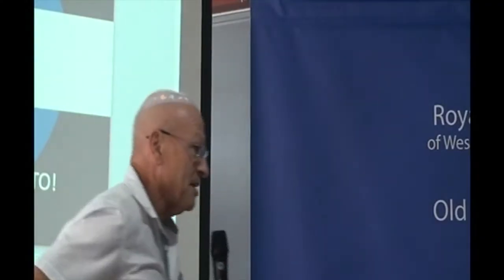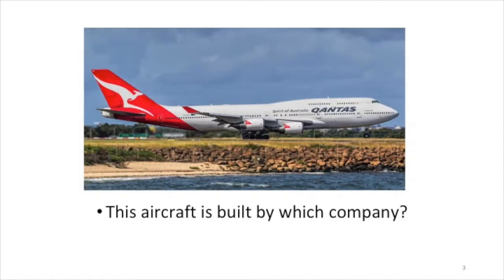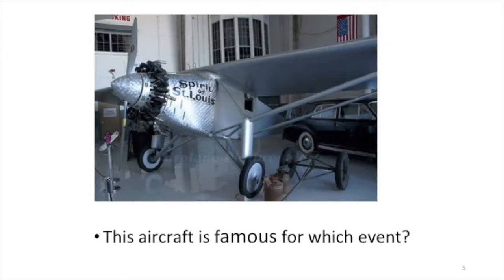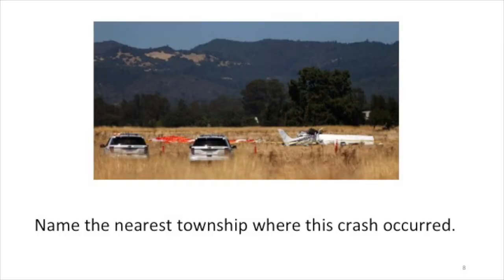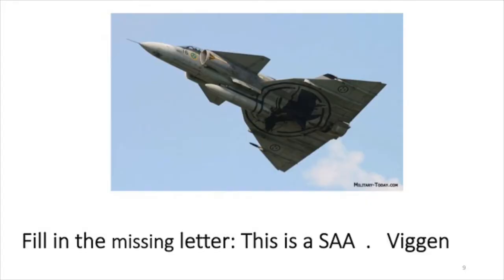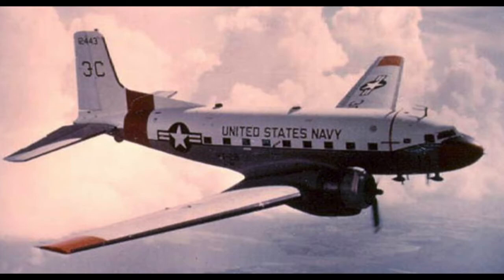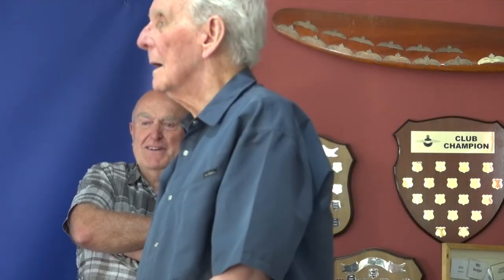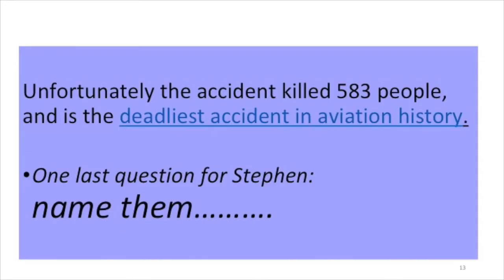Aviation quiz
Paul Andriessen conducts a very funny (unbiased?) quiz on aviation.